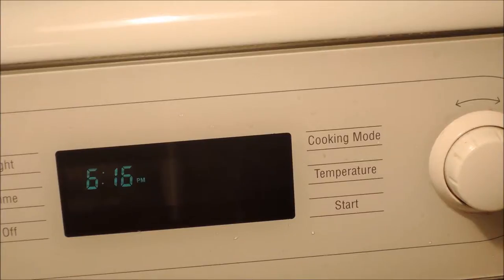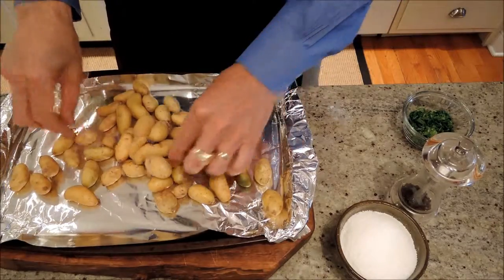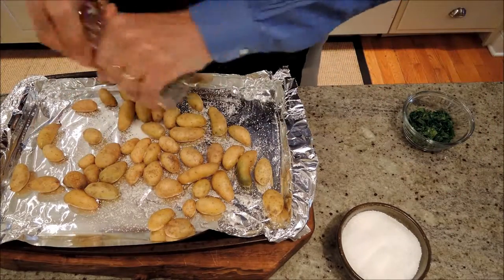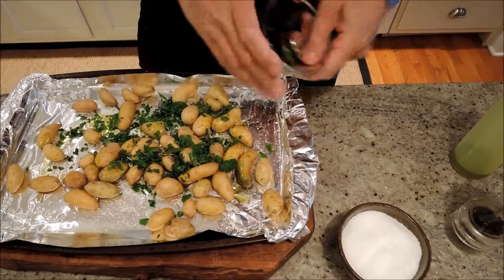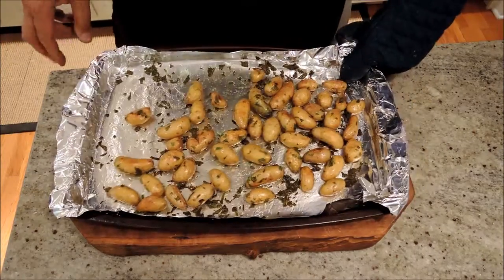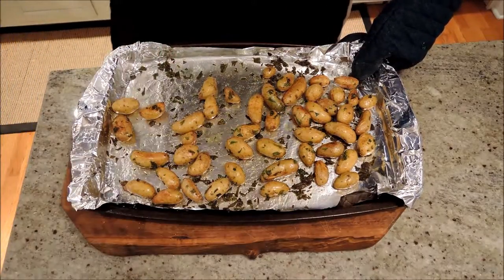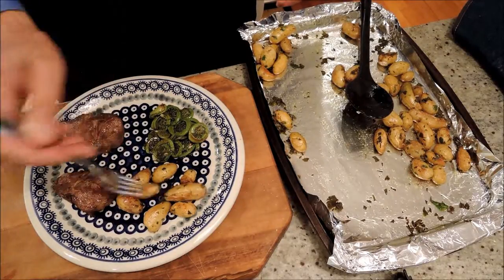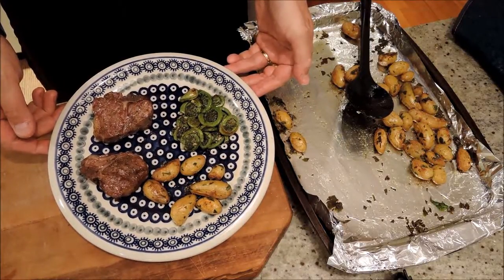How to Cook Roasted Fingerling Potatoes - Episode 56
Fingerling Potatoes
(1 pound for 4 servings)
Kosher Salt and Pepper
Extra Virgin Olive Oil - 2T

Add ingredients together.
Roast for 30 minutes.